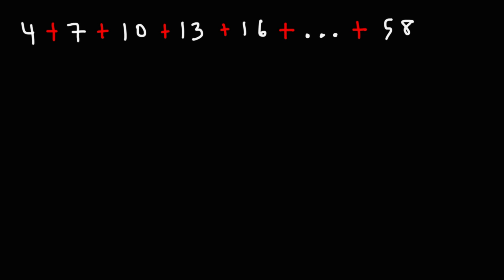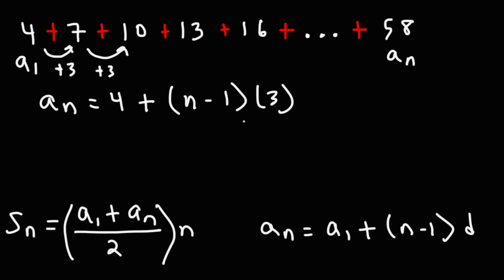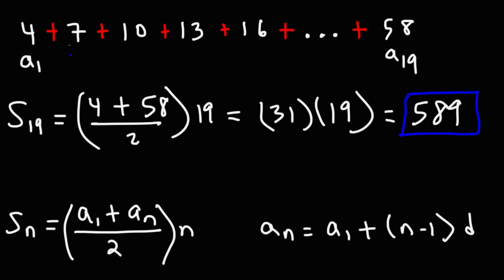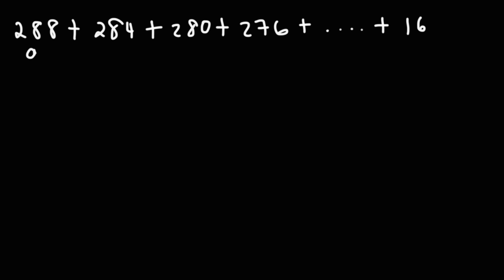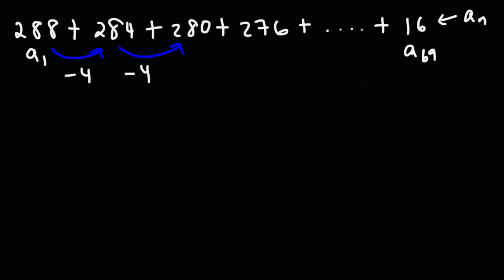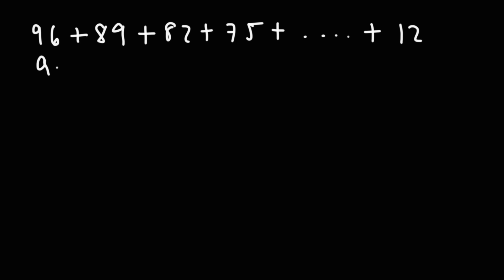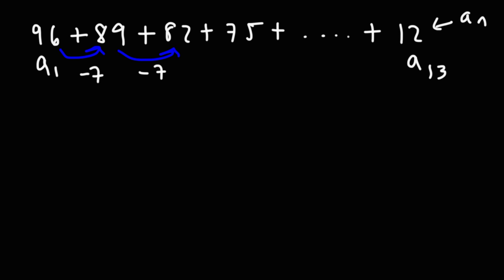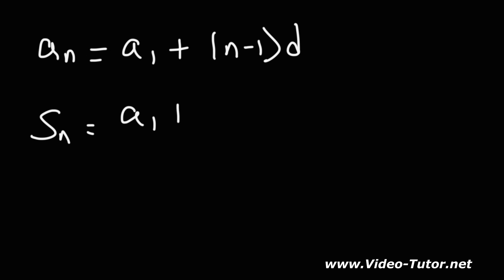How To Find The Sum of an Arithmetic Series - Algebra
This algebra video tutorial explains how to find the sum of an arithmetic series using 2 formulas.